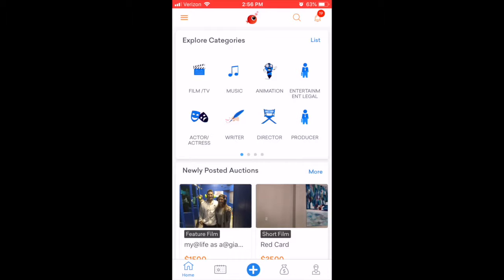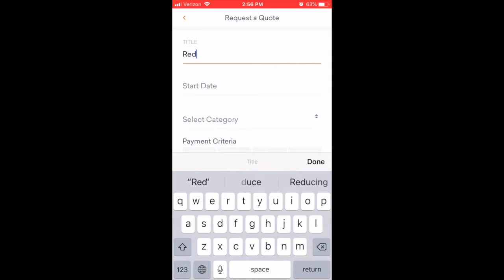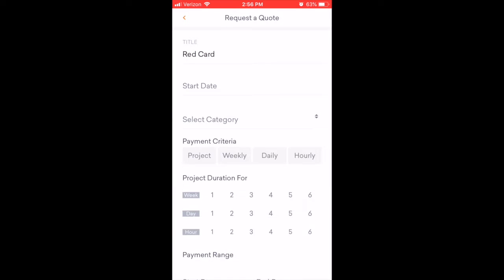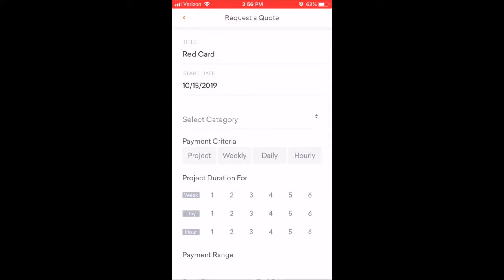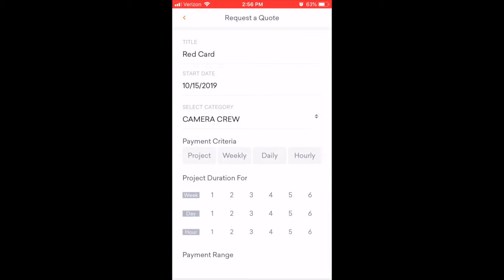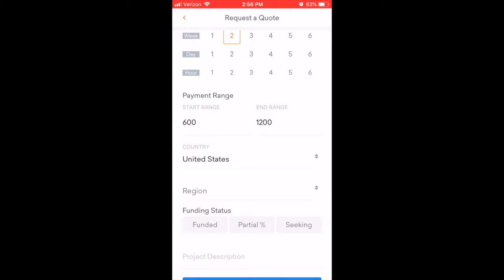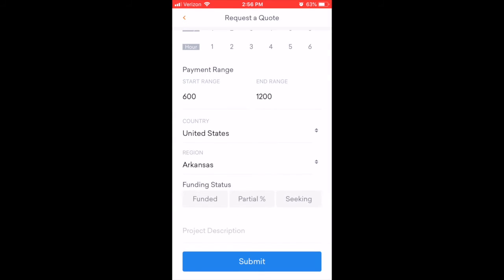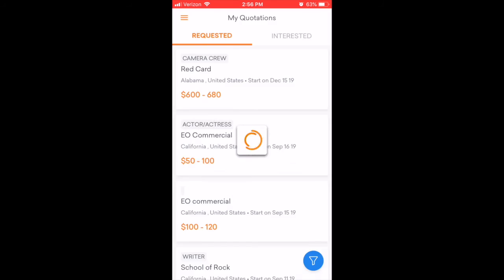How to join a local production crew and get paid for it ! - T7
- Feel like you spend too much time and money looking for a production crew?​ Entertainment Oxygen just made it easier! eoApp is the only place you need to go to to help you find all the right creatives for your film with just a simple post. It makes it easy for entertainment professionals to connect with you and your project.